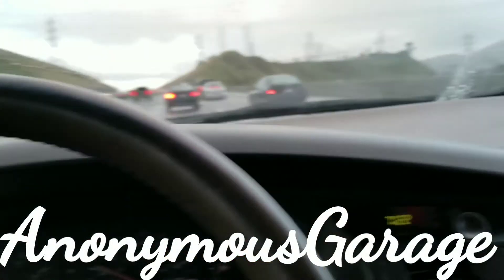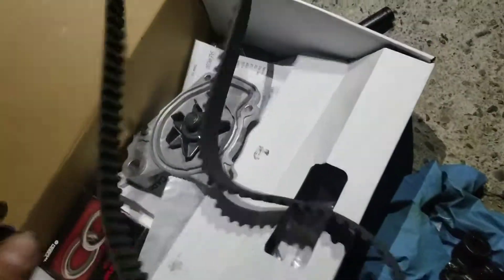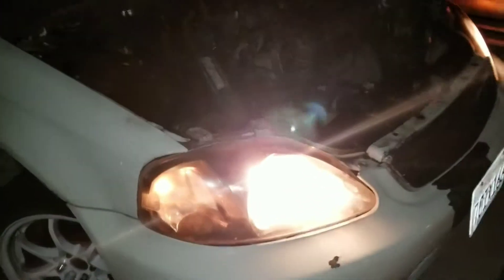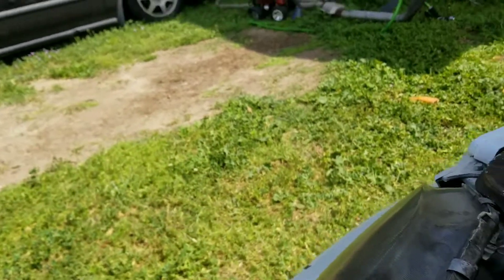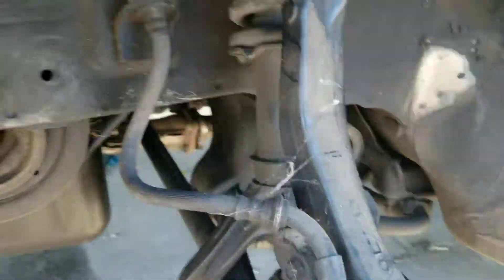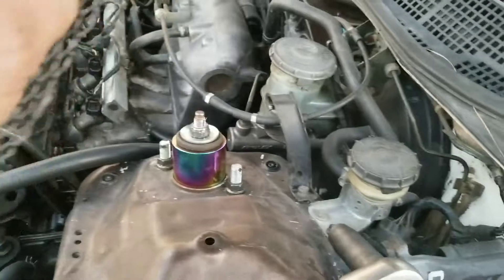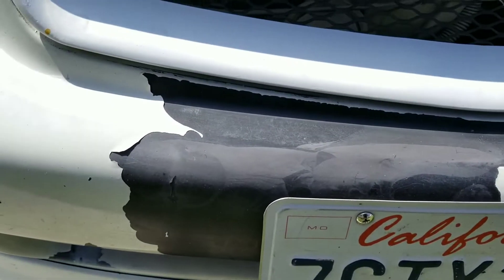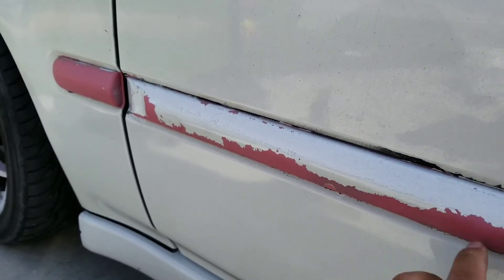Civic ek coupe updates , new waterpump and more lower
Stanley pressure washer

Transmission Jack

floor jack

Jack stands

obd2 Code scanner

Lasfit led bulbs

Authenticgoodsusa.com if you're interested in purchasing a ANONYMOUS GARAGE Merch